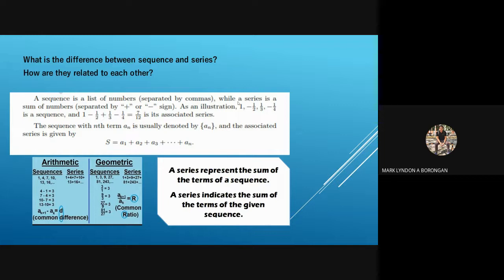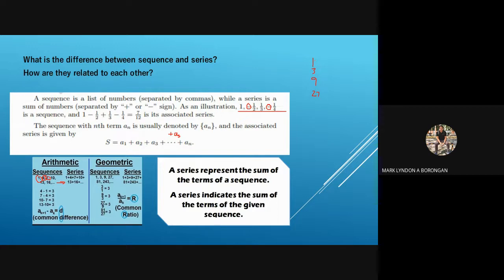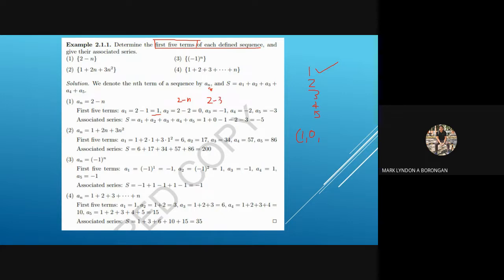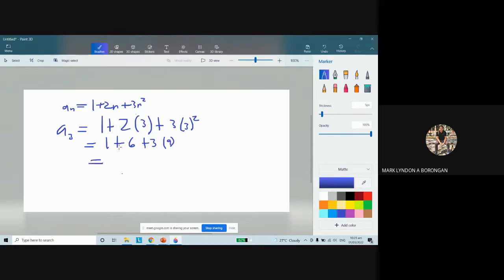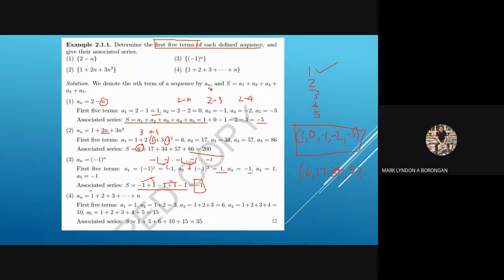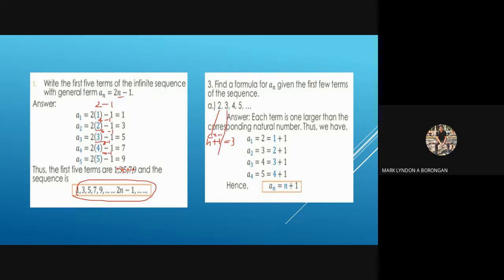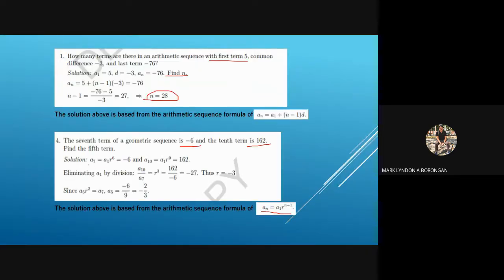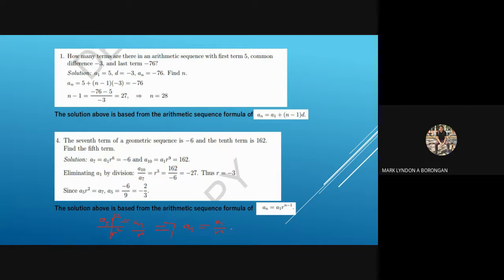Sequences and Series STEM 11 E